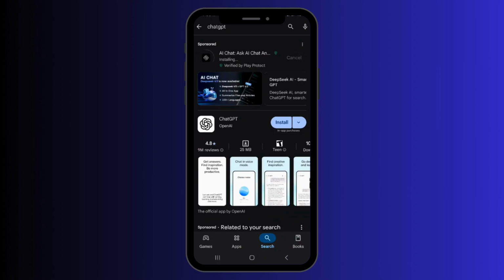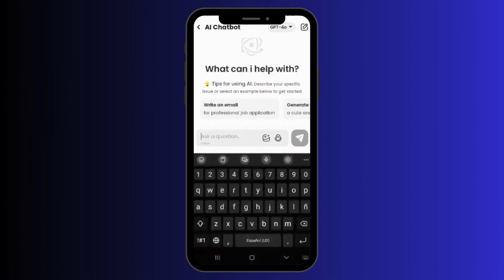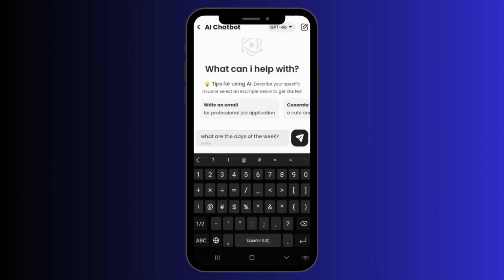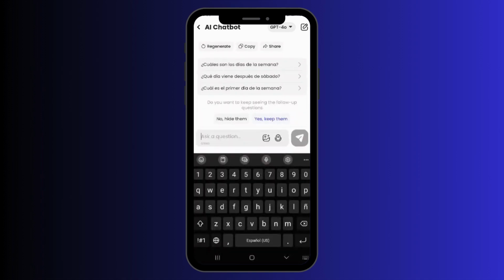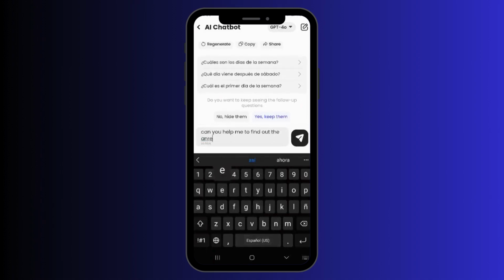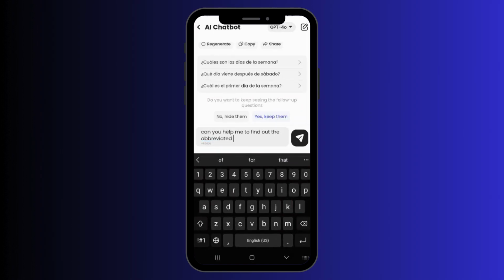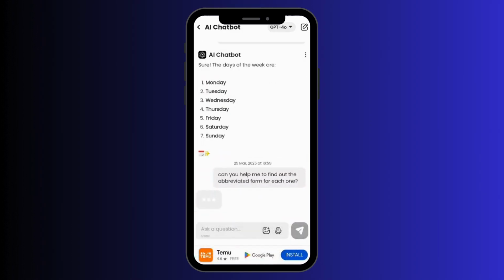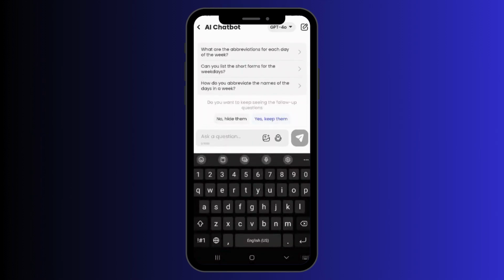Chatgpt app tutorial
Chatgpt is been used on the computer, but did you know you can use it on your cellphone now? This AI chatbot is been used since AI was discovered. Now you don't have to wait till you have your computer; the Chatgpt app is going to be even closer to you.